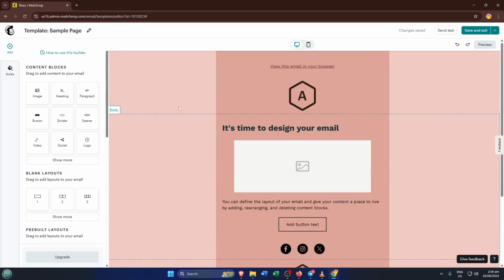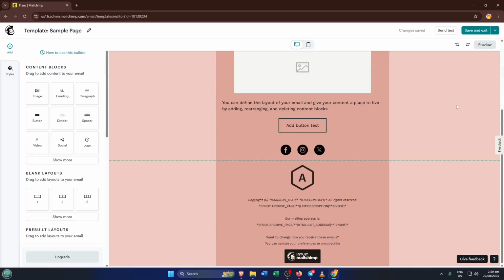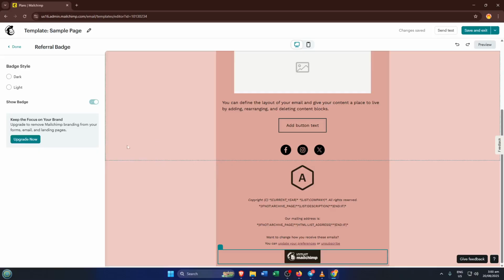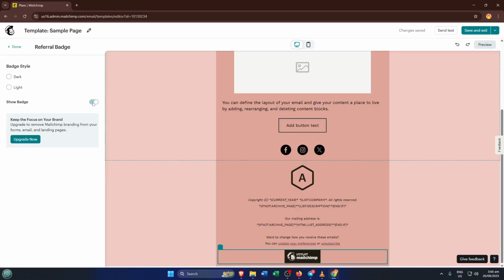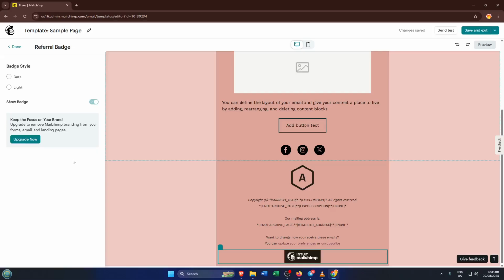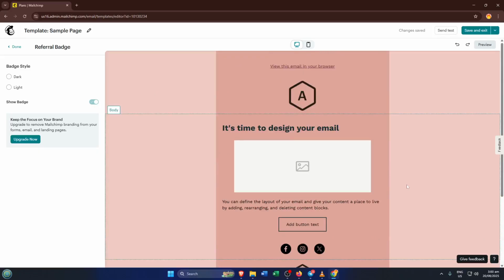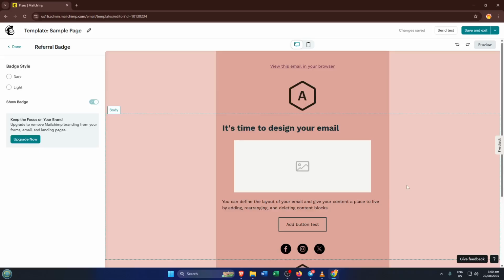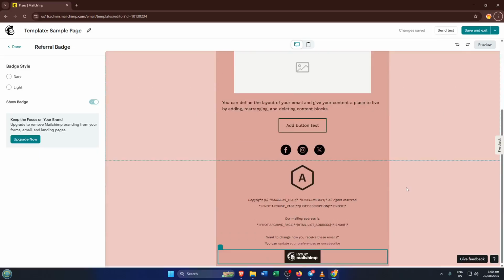How To Remove The Mailchimp Logo From Your Email (Foolproof Walkthrough)(New 2026 Way)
Learn how to quickly remove the Mailchimp logo from your email campaigns in this step-by-step tutorial! Whether you’re using Mailchimp on the web, desktop, or the latest Outlook 365 integration, follow along as we show you how to create clean, professional emails without unwanted branding.

SUPPORTED PLATFORMS:
- Mailchimp Web App
- Desktop (browser-based)
- Outlook 365 Add-In

By the end of this tutorial, you’ll confidently send brand-neutral emails tailored for your audience!